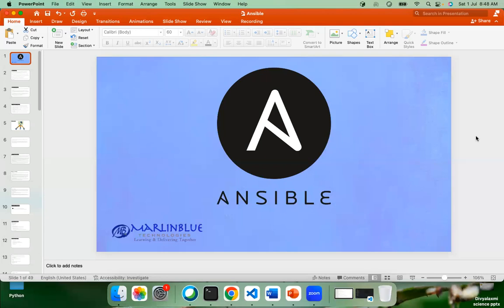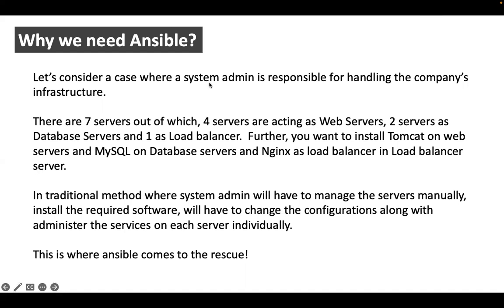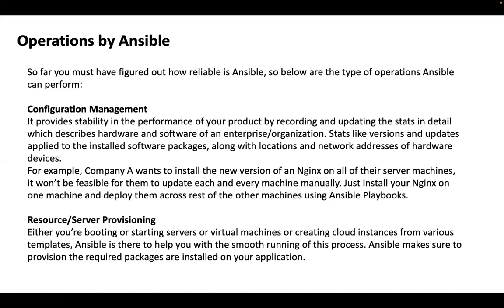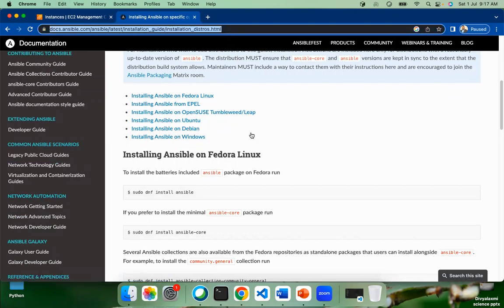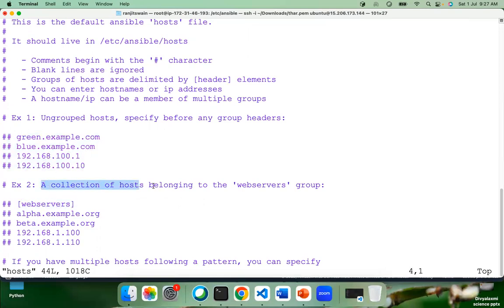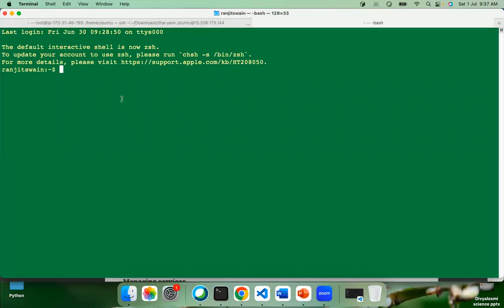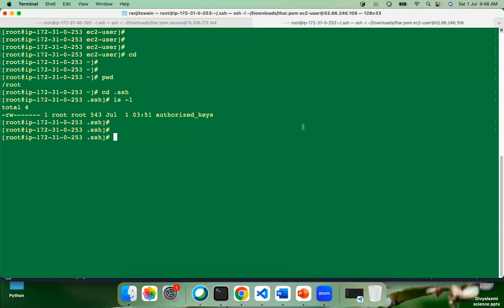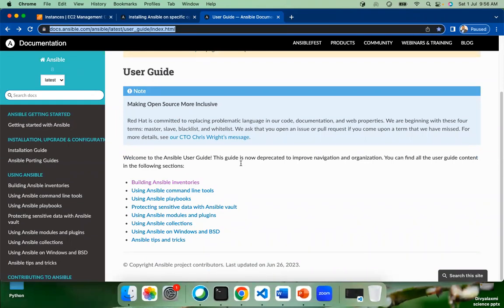ANSIBLE TUTORIAL FOR BEGINNERS - Session1 | OVERVIEW AND INSTALLATION